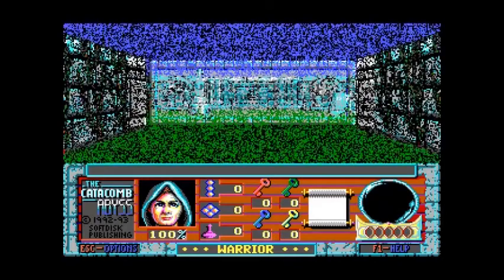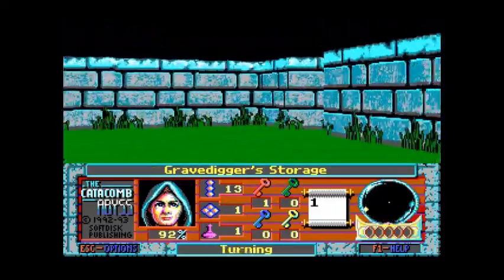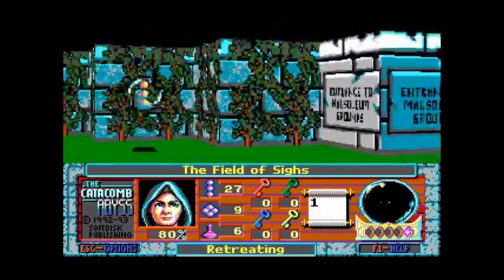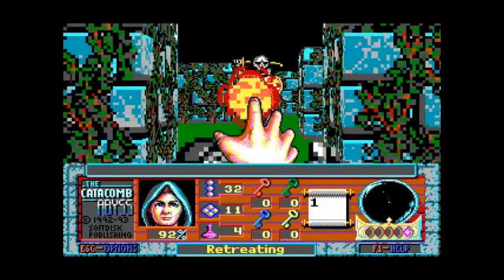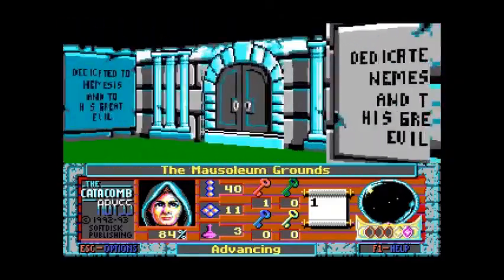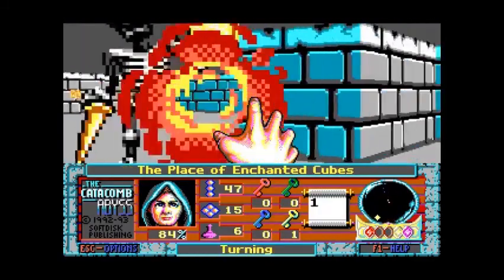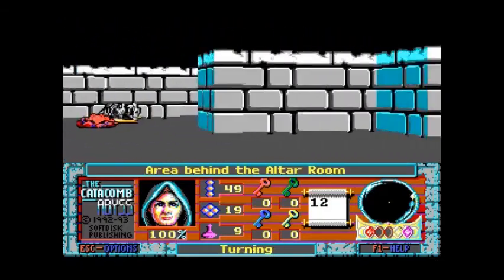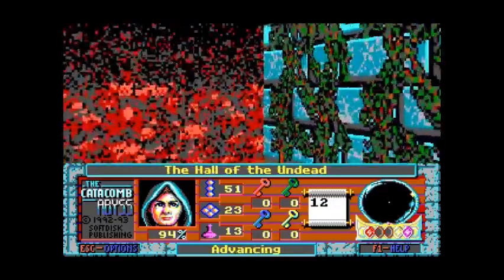The Scottman Plays: Catacombs Abyss